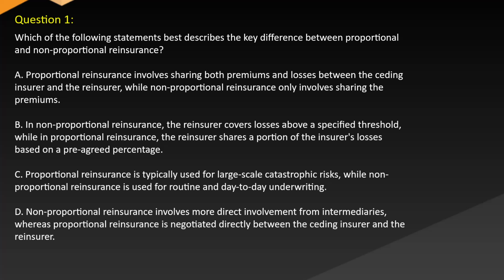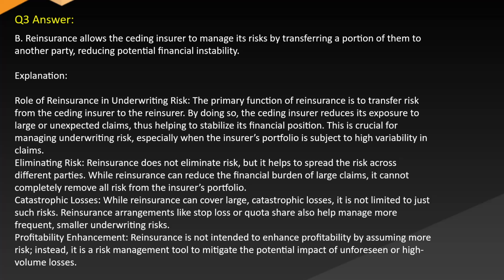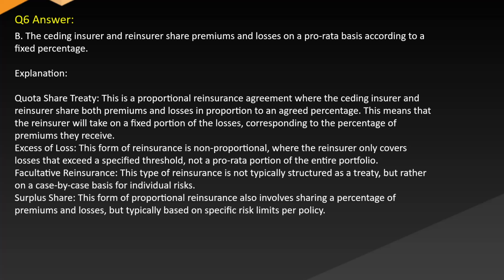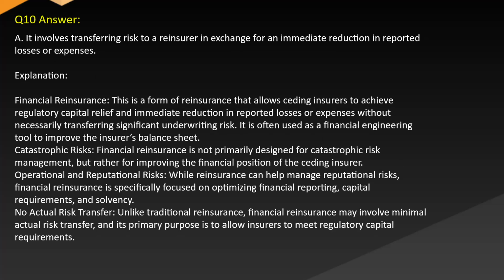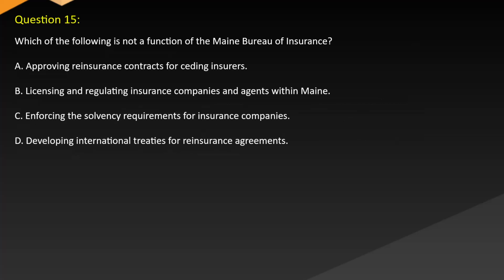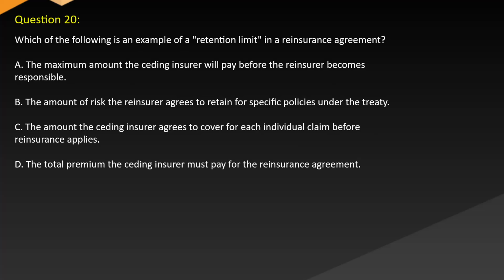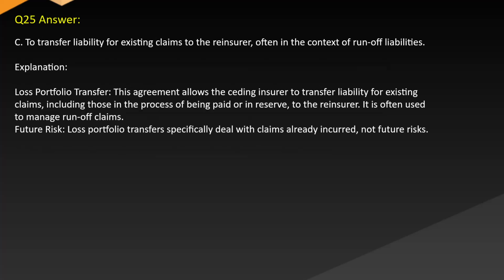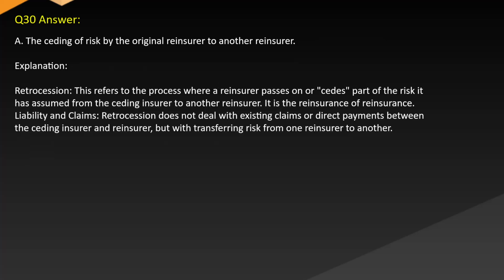Maine Reinsurance Exam Quiz Free Practice Questions